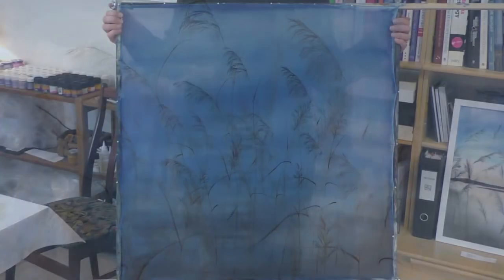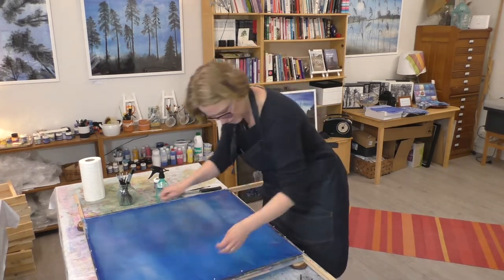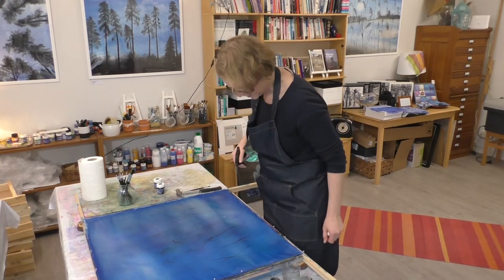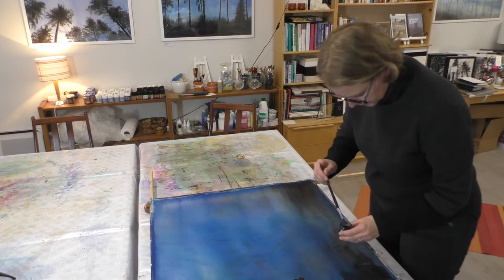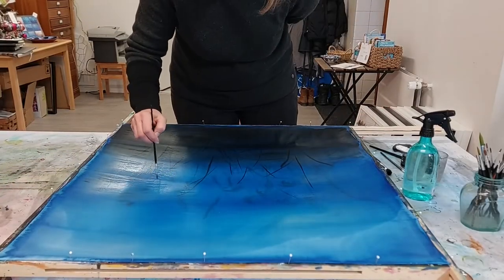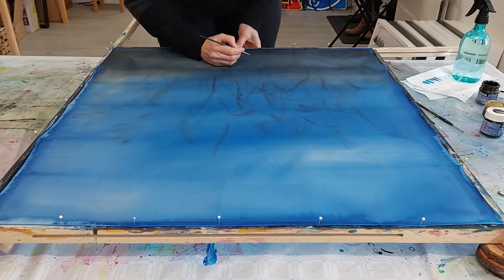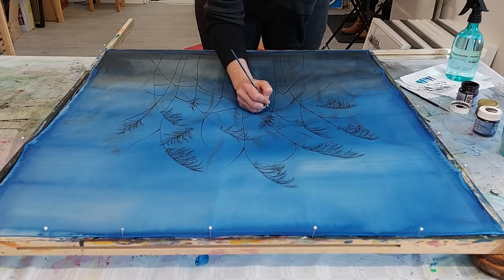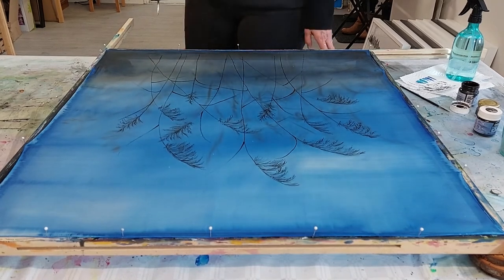No Resist Technique Silk Painting Tutorial - Reeds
In this video I show you how I paint photo realistic reeds on silk using the no resist technique.

Facebook: @The Art Place Finland

Created by: Linus Stjernberg